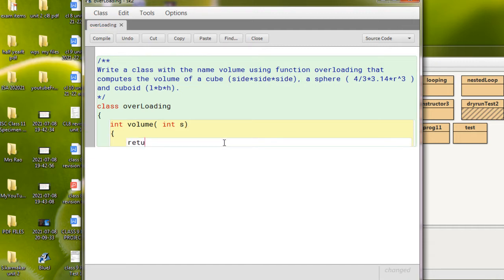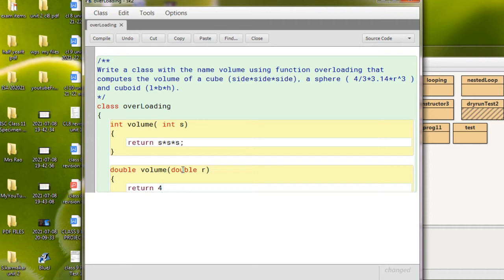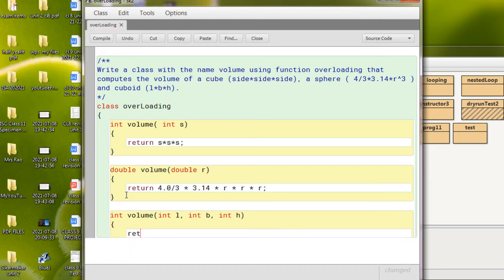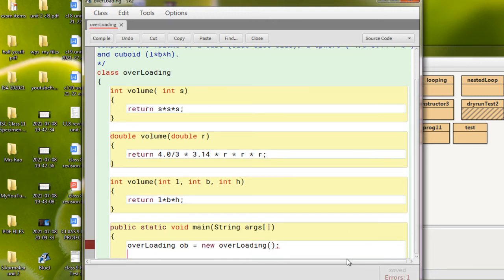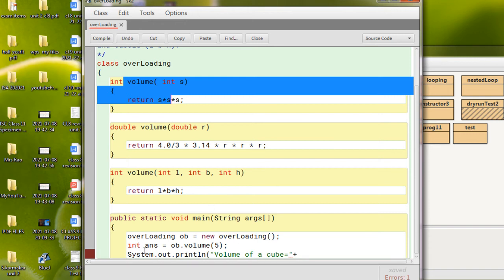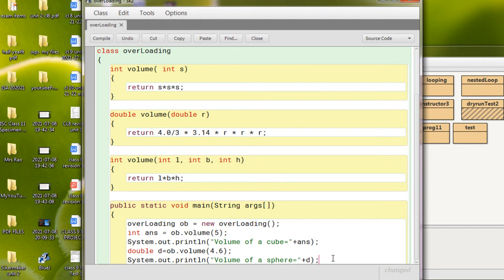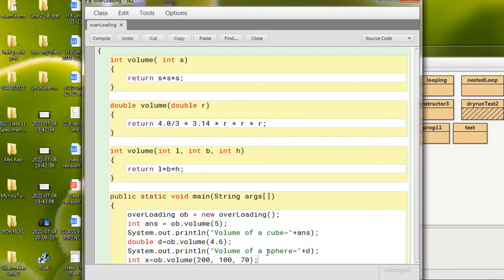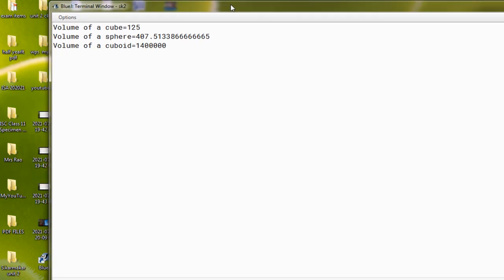Method/Function OverLoading in Java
What is function overloading in java?
polymorphism in javascript
how java implements polymorphism?
What is function overloading in javascript?
What is method overloading in javascript?